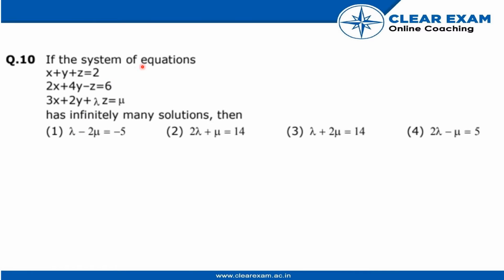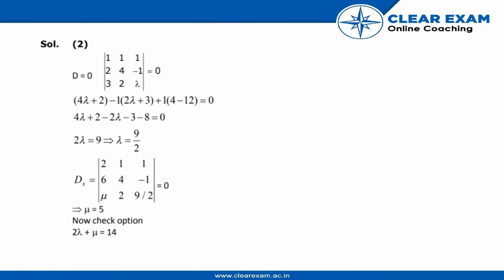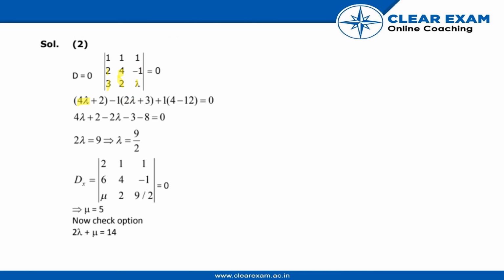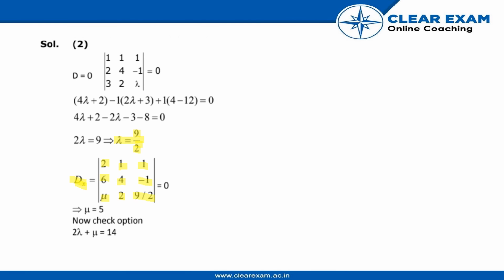JEE Mains Previous Year Paper 2020 | 4th September-Shift 2 | Maths | ClearExam | Question 10